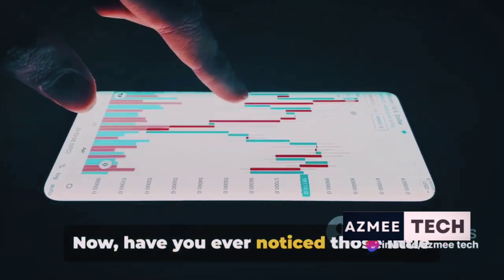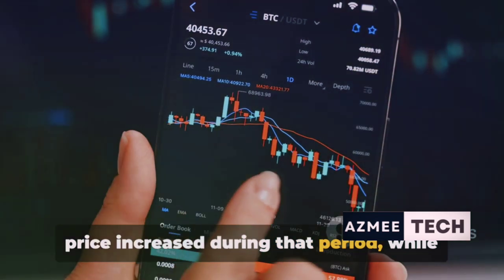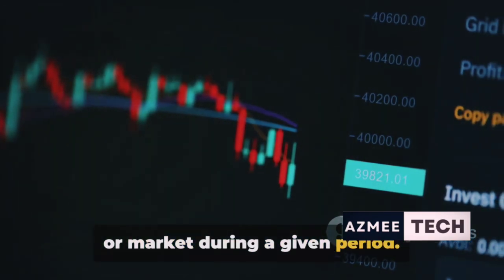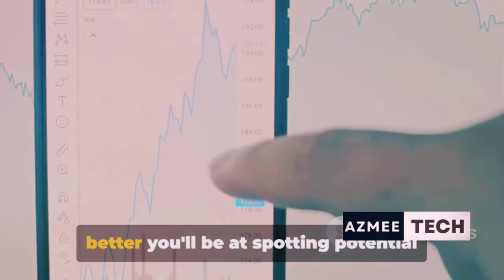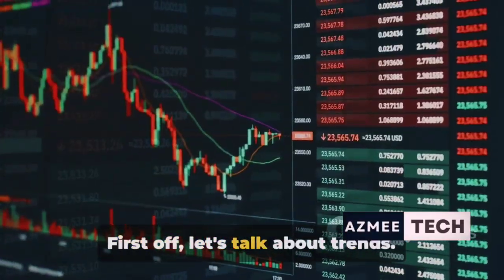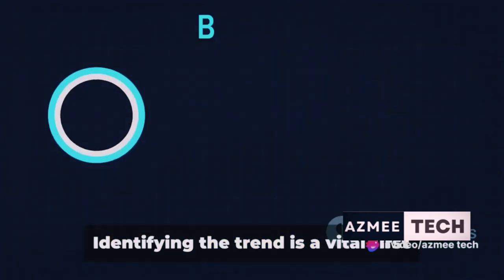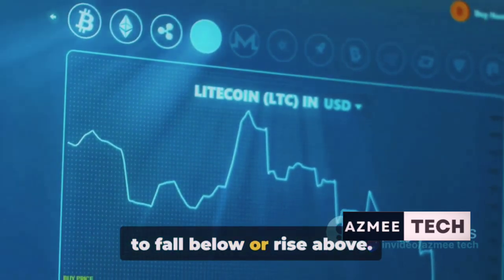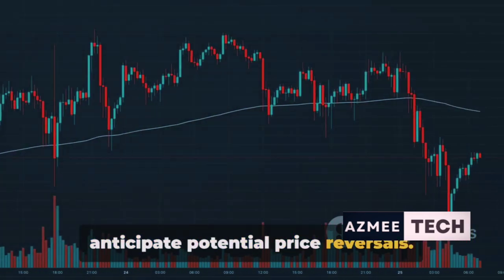Decoding Crypto Charts: A Beginner's Guide to Reading Price Trends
Welcome to the gateway of crypto chart mastery! 📈 In our latest video, "Reading Cryptocurrency Charts: A Beginner's Guide," we demystify the art of interpreting and analyzing cryptocurrency price charts. Whether you're a novice or looking to refine your skills, this tutorial is your key to unlocking the visual language of crypto markets.

Dive into the essentials of chart reading as we break down candlesticks, trends, and patterns. From understanding support and resistance to spotting potential entry and exit points, this tutorial empowers beginners with the knowledge to make informed decisions in the dynamic world of cryptocurrencies.

📊 **Charting Success:**
Navigate with confidence as we guide you through the basics of chart analysis. Learn the language of crypto charts and develop the skills needed to unlock valuable insights, ultimately enhancing your ability to make strategic investment decisions.

🔍 **Why Watch?**
Whether you're a trader or a long-term investor, grasping the fundamentals of chart analysis is crucial. Join us on this visual journey, and let's decode the language of crypto charts together!

🚀 **Ready to dive in? Hit play and embark on your path to becoming a chart analysis pro!** 💻📊